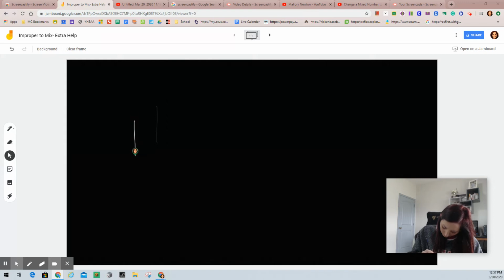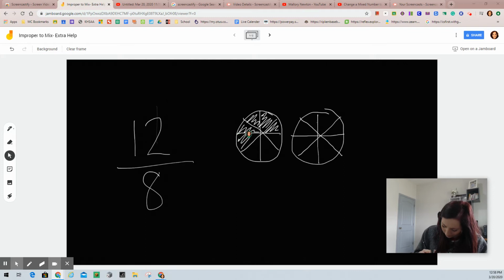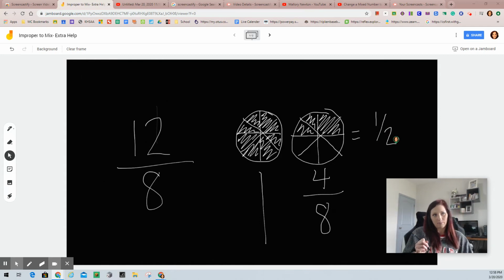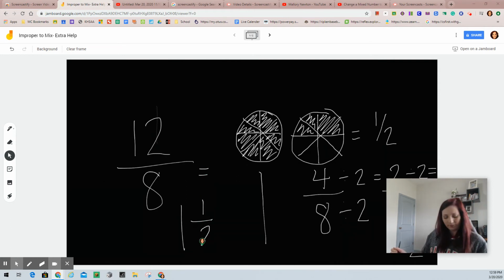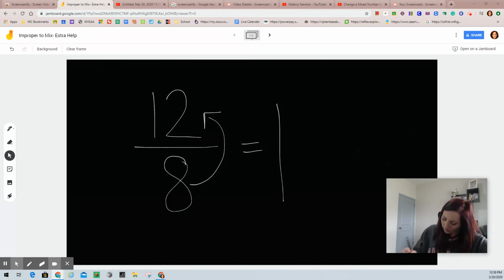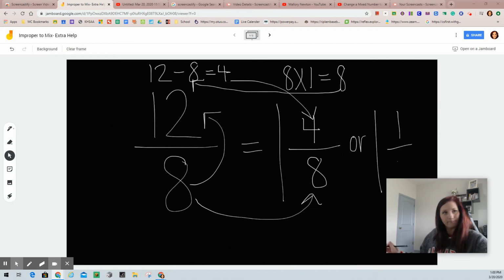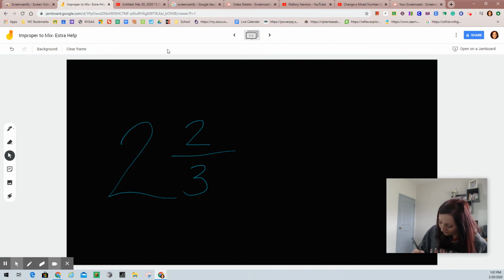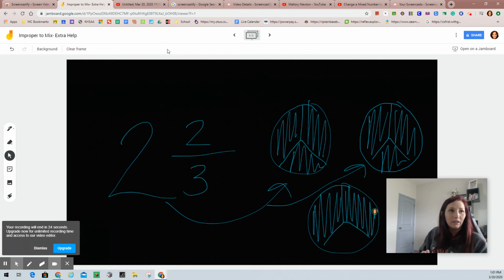Extra Help--Mix Number to Improper Fraction